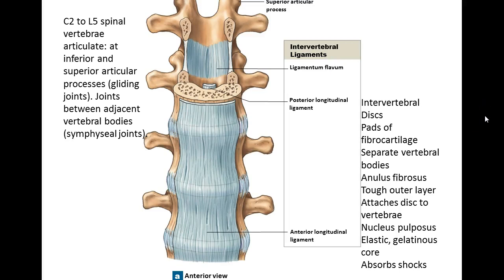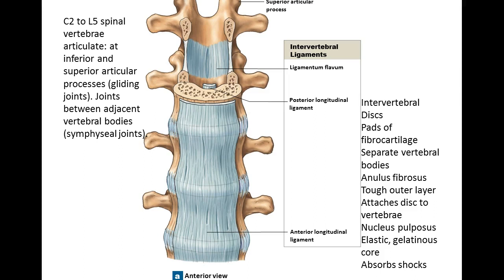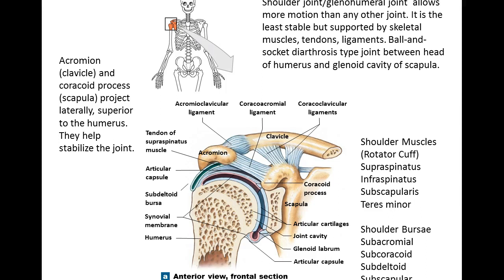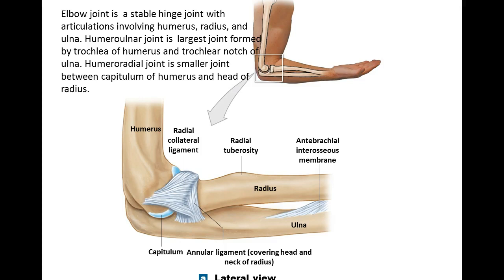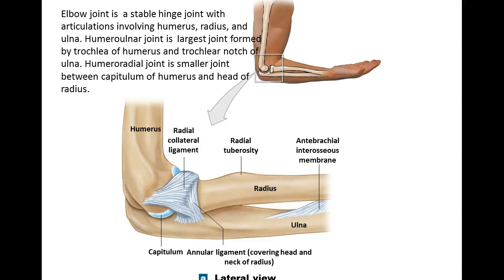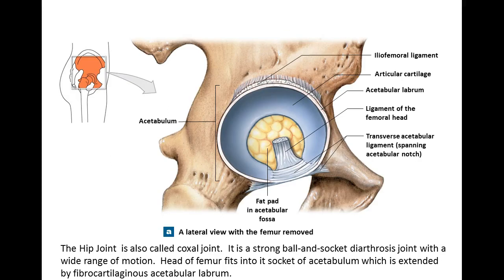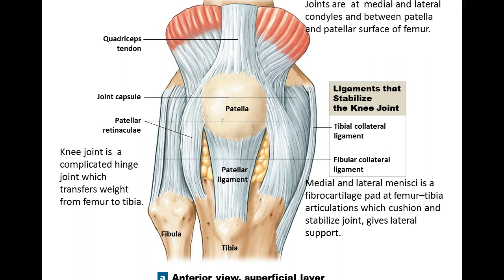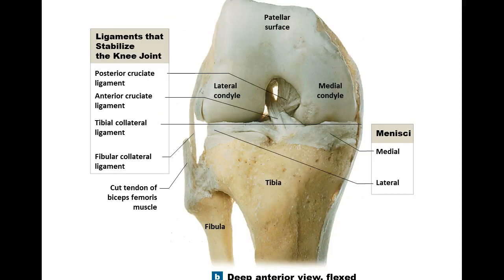BIO 141 Chapter 9 part 3